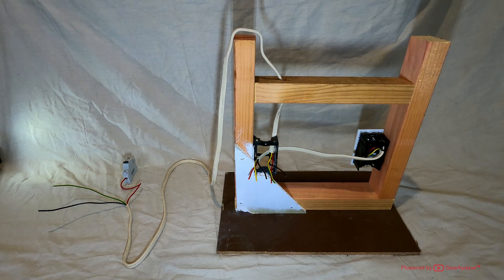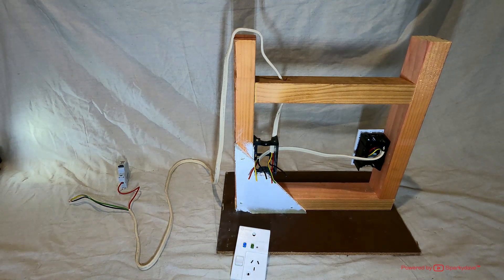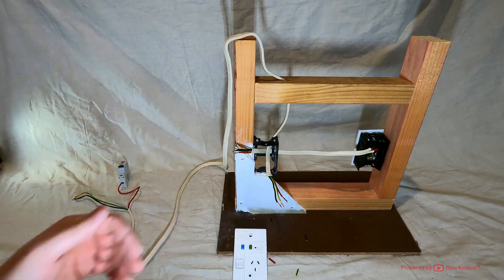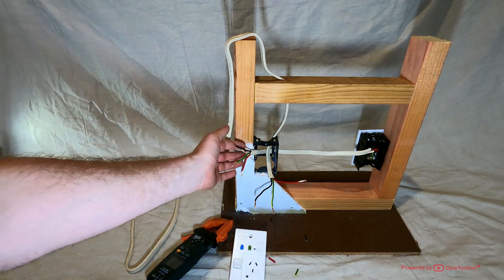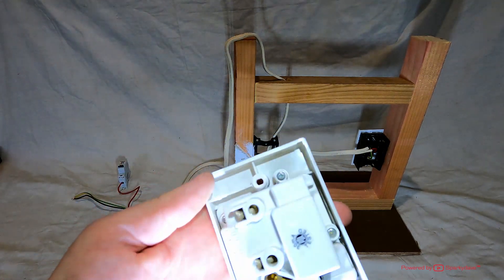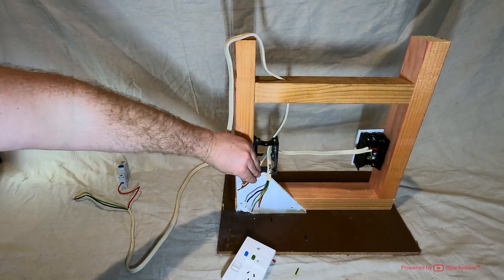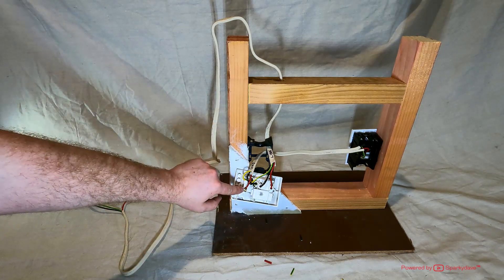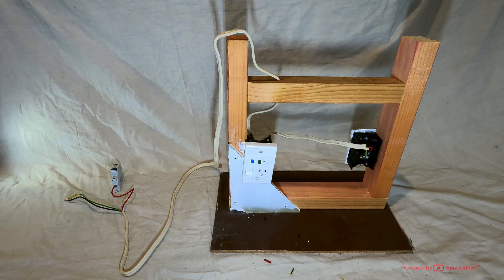Basics: How To Install Socket RCD Outlet (SRCD)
Information for apprentices when installing a socket circuit in New Zealand and Australia. Part 3.

Check out the Links below for more information!